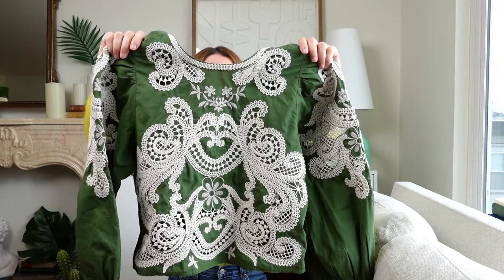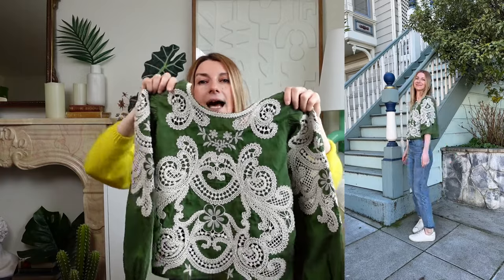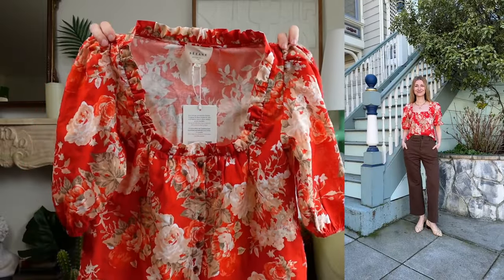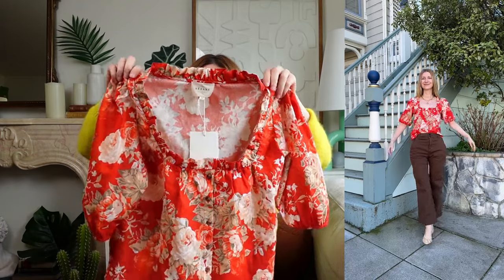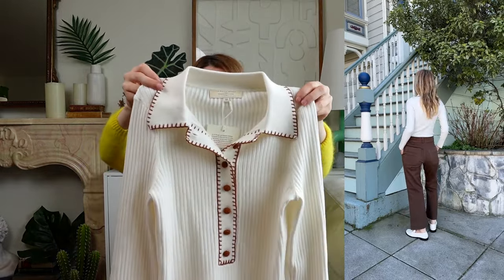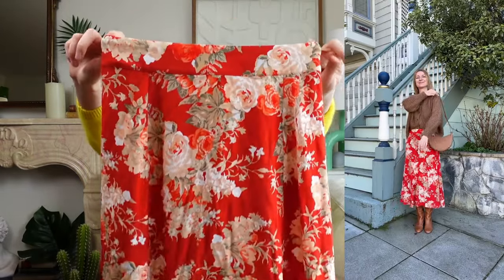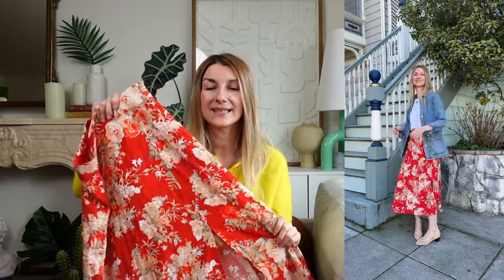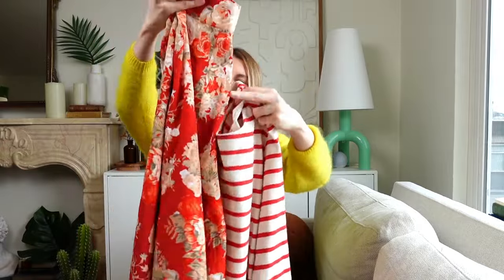SEZANE Haul Spring Collection Try-On Video -Tabata Skirt, Kelia Blouse, Armel Jumper, Jorden Blouse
Today’s video is a Sezane haul for the Spring Collection. A try-on video featuring Tabata Skirt, Kelia Blouse, Armel Jumper, Jorden Blouse and the Colette Blouse.